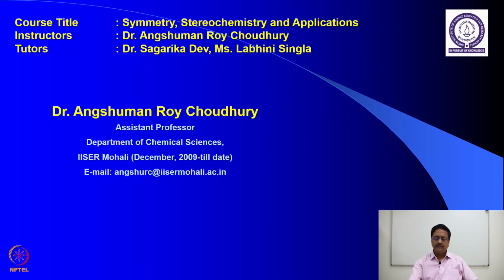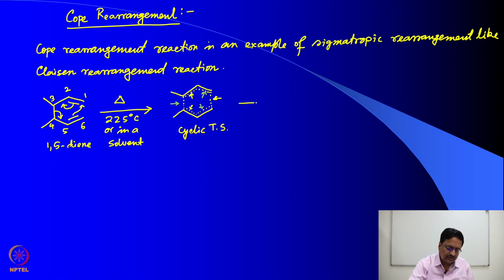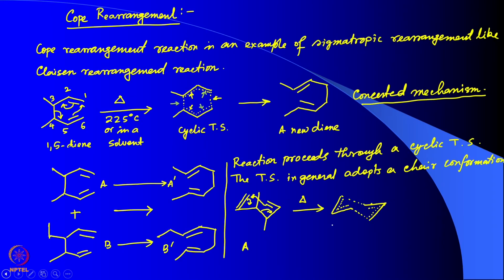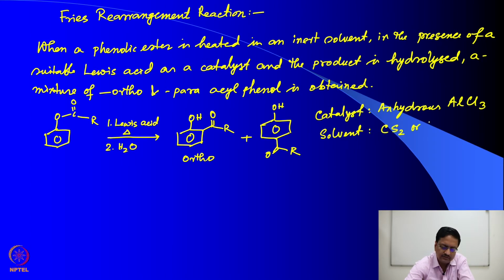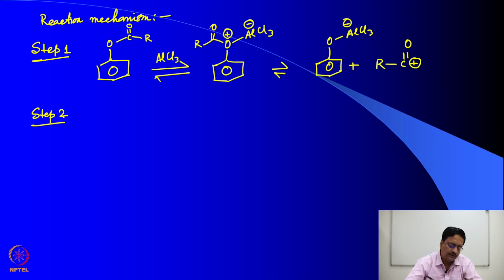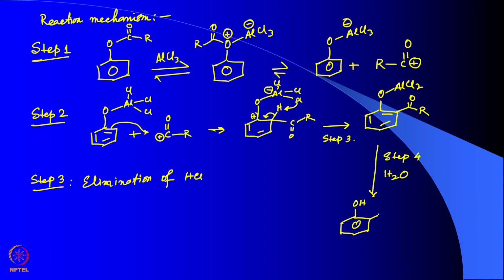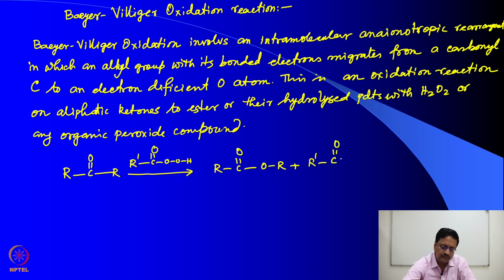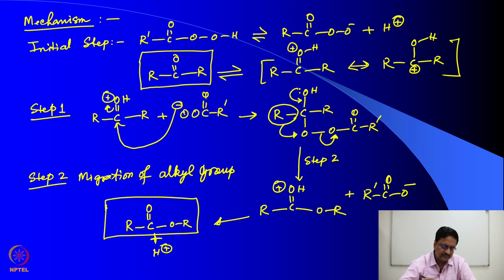mod11lec51 - Rearrangement Reactions in Organic Chemistry - Part 03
Cope rearrangement, diene rearrangement, sigmatropic rearrangement, fries rearrangement, photo-fries rearrangement, baeyer-villiger oxidation reaction